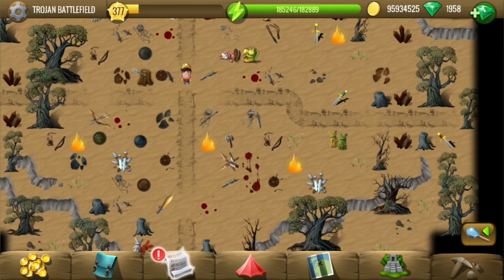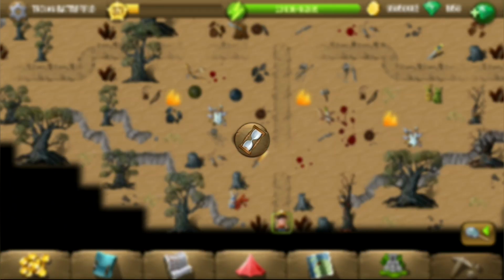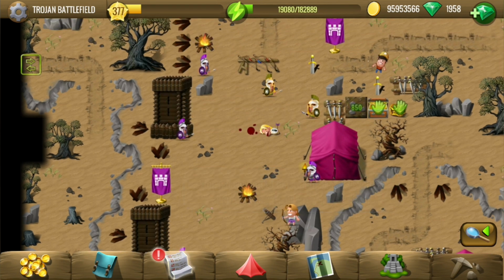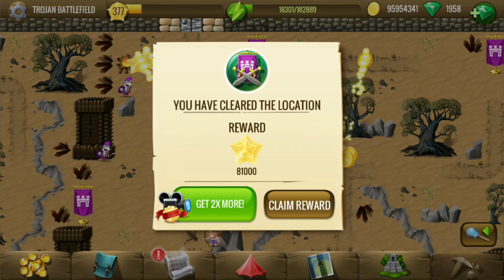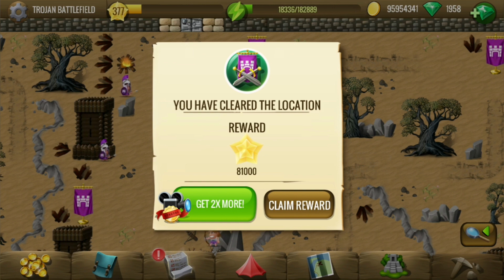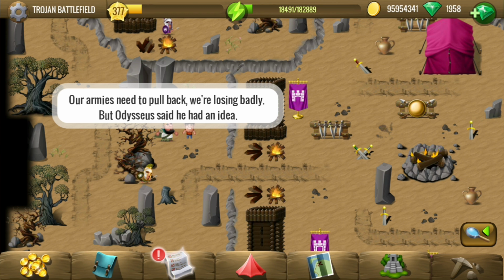Trojan Battlefield - Greece Side Quest - Diggy's Adventure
Walkthrough of Trojan Battlefield in Diggy's Adventure. Complete clearing video with all puzzles, treasures and bonuses if any. This is a side quest in the Athena questline in Greece.

Timestamps:
0:00 - Start, talk to Achilles.
0:20 - Look for Achilles Armour.
6:41 - Found Armour, take it back to Achilles.
8:21 - Moving stones on the way to battle.
9:55 - Attack!
12:36 - Achilles defeated. Talk to Agamemnon.